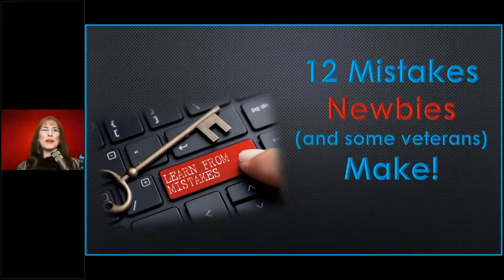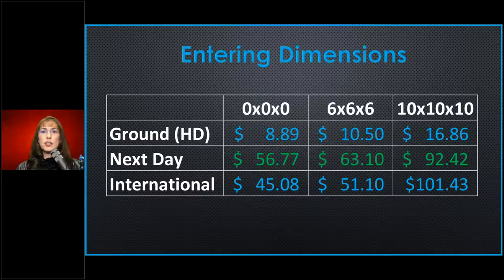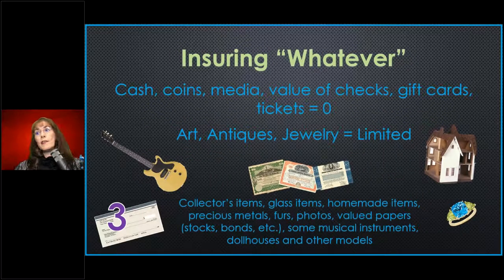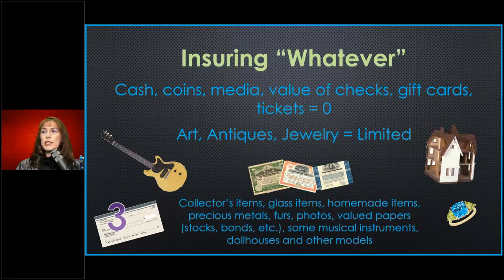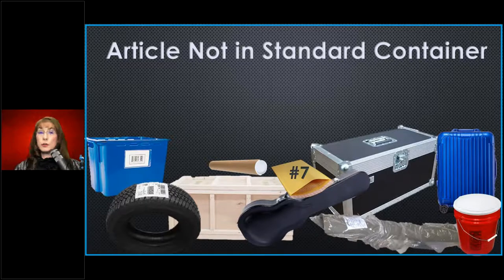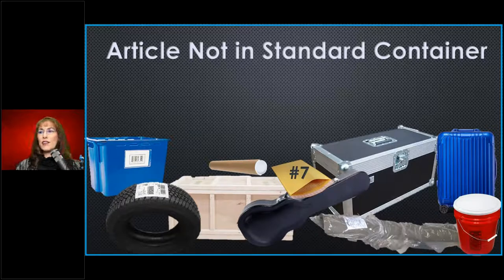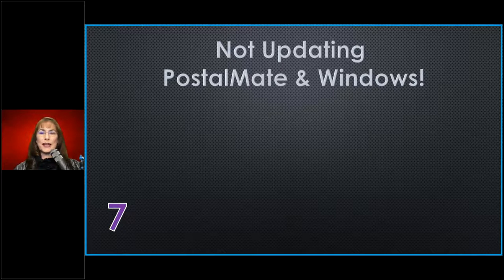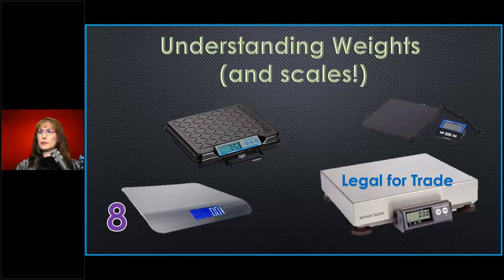12 Costly Mistakes Newbies (and many veterans) Make!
It is easy to lose money in the details of running your store. Join us as we take a look at the 12 most common mistakes newbies (and many veterans) make in their stores!